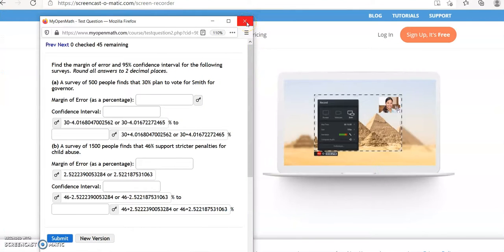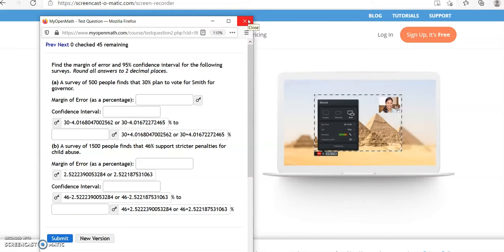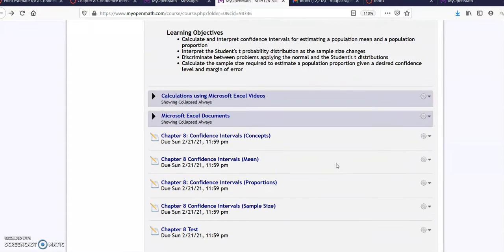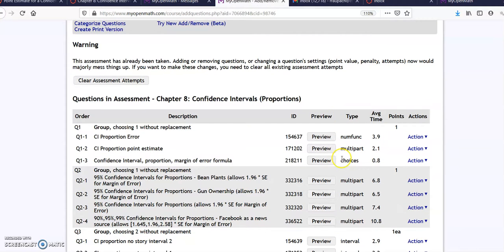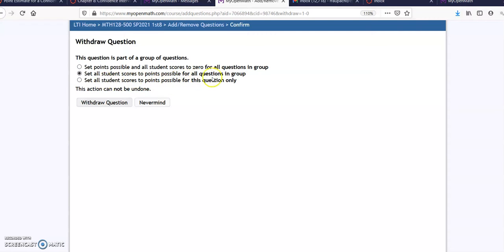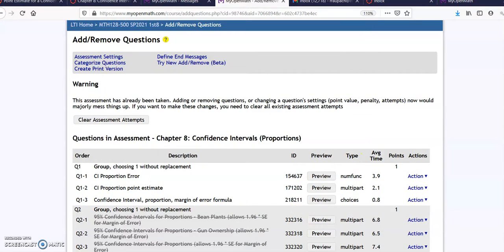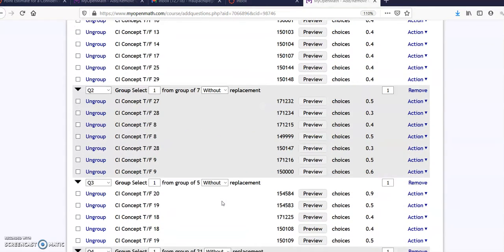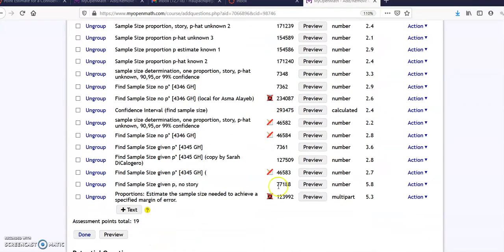deleting problems in MOM